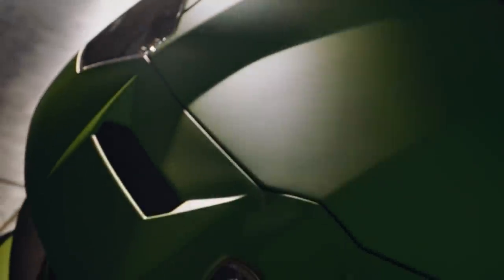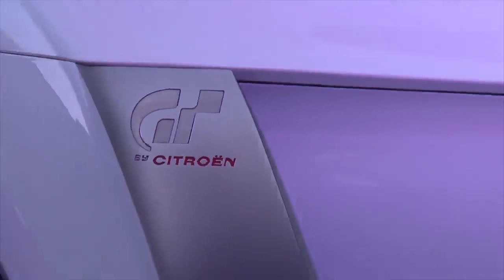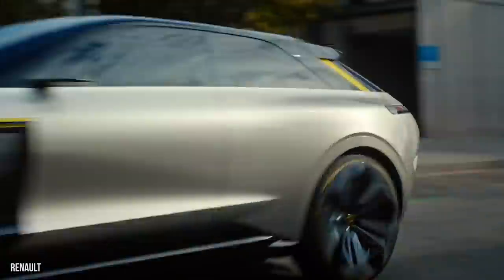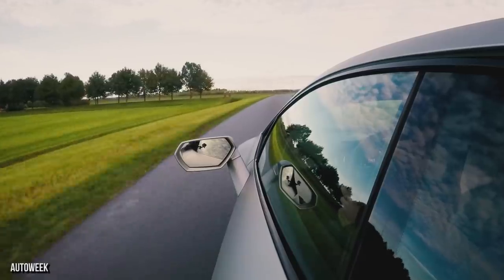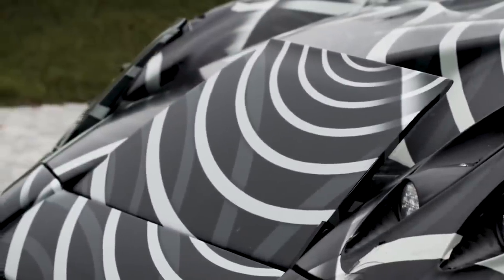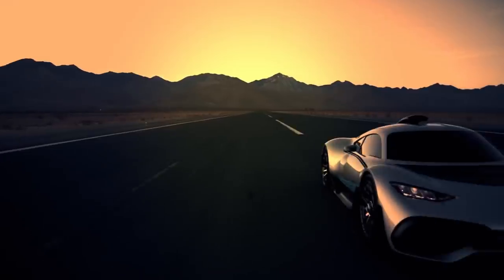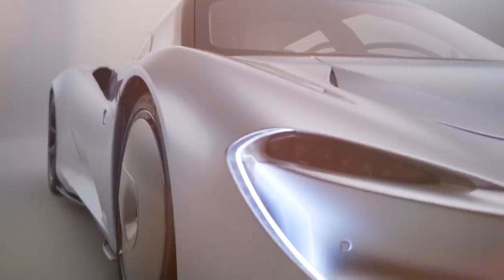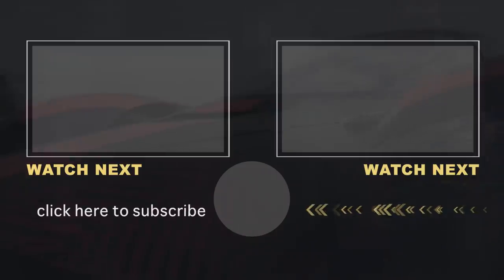Meet The Meanest Car Ever Made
This may be the meanest car ever made from french super car maker in Citroen GT, with amazingly sharp looking designs, along with the new lamborgini's, mercedez and the devel sixteen.

Description:

From never-before-seen Aston Martins to top-of-the-line Lamborghinis, get ready for some of the meanest-looking hypercars to have ever come off the production line.

They can cost over $2,000,000 - some even over three - and when you hear the engines roar like a lion in the jungle, you’ll know exactly why. With thousands of horsepower, revolutionary designs (yes, even some that can TRANSFORM) and engine systems that are breaking all kinds of records, these elite cars are taking the automotive world by storm.